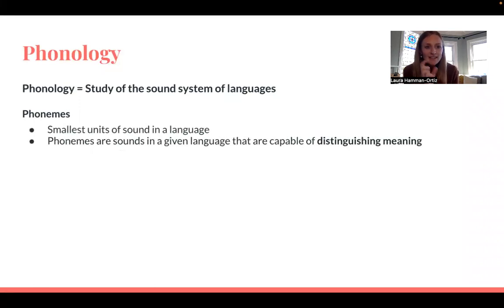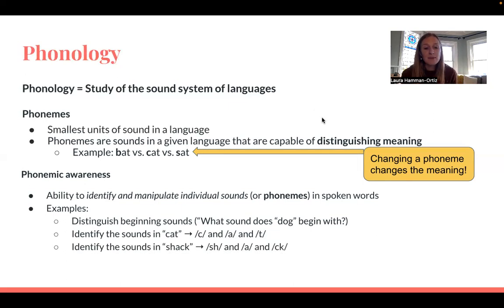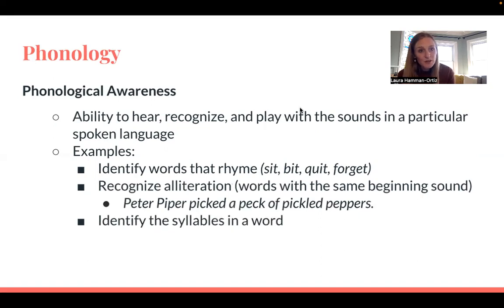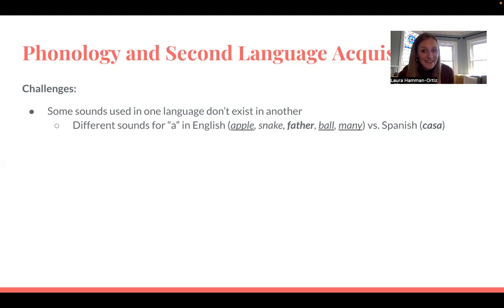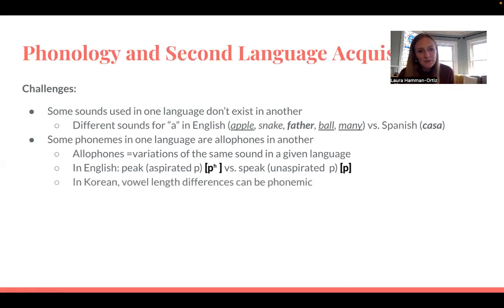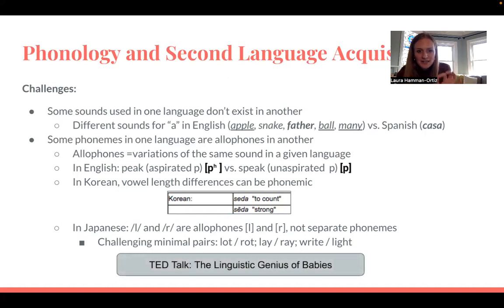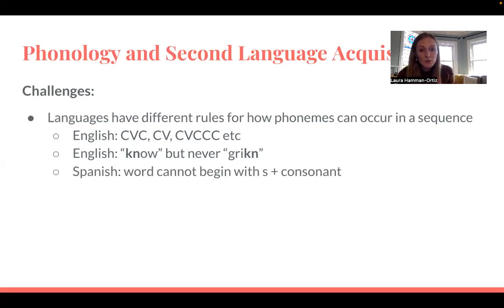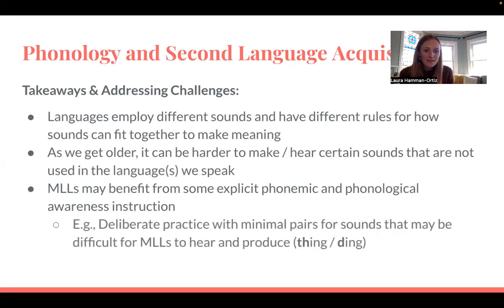EDC 330 Week 5, Video 2 - Phonology